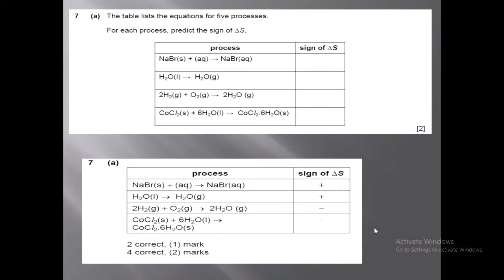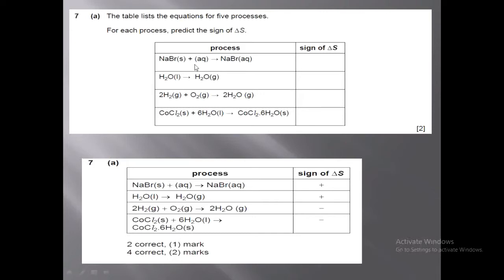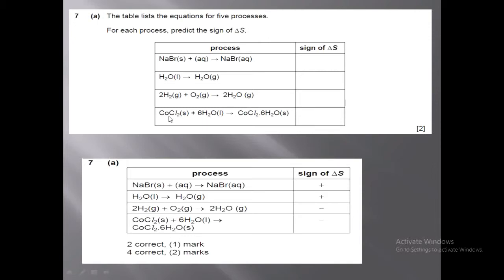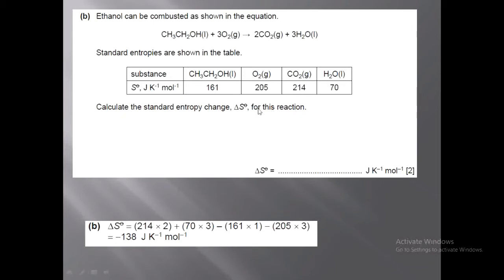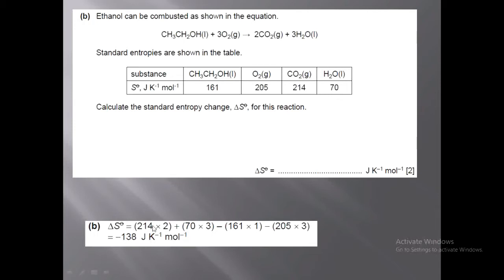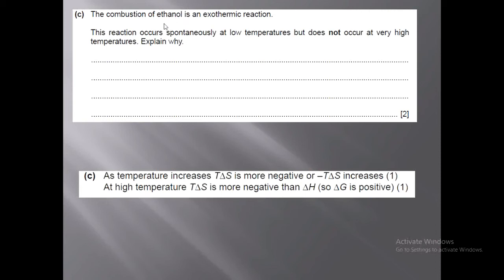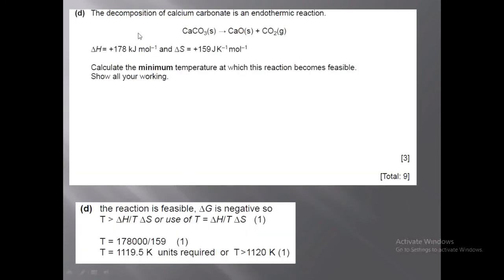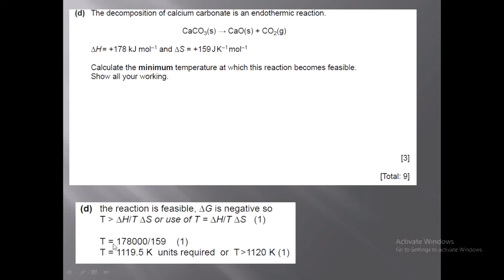Grade-13 (A Level) Mock ii P 4 Question 7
Hussnain Ali
HOD Chemistry